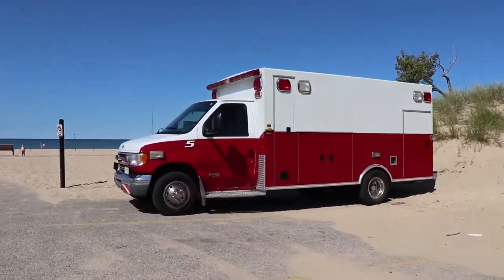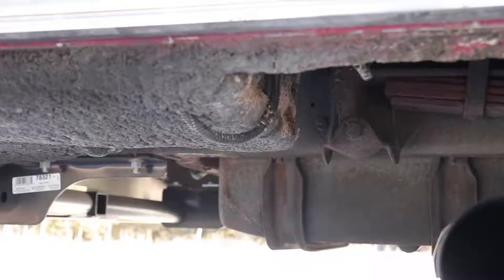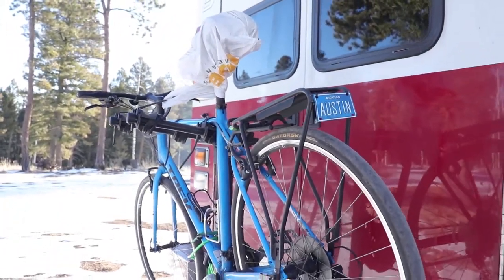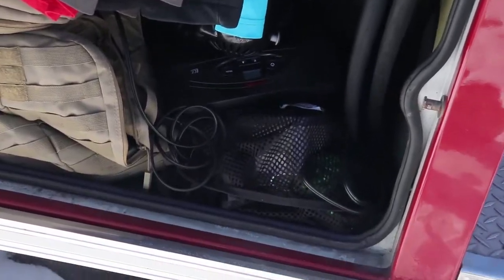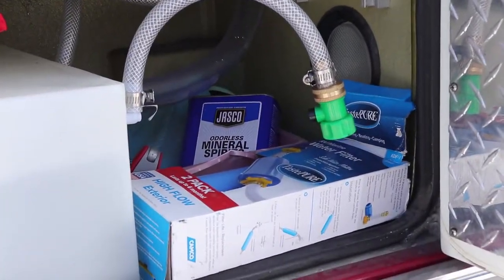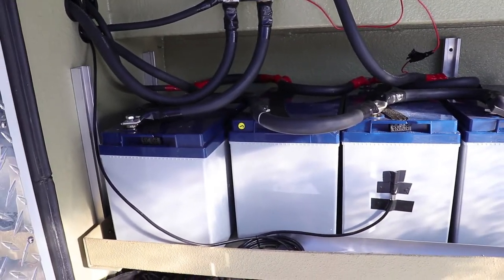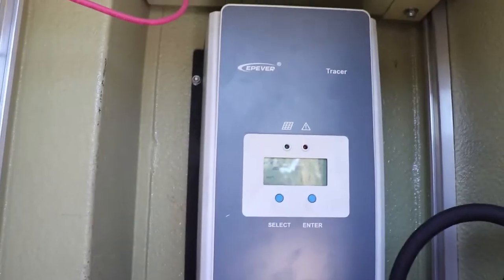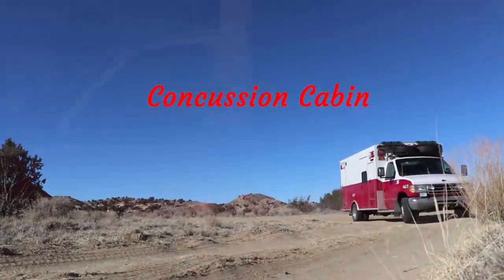Ambulance Camper: Exterior walk through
Full tour coming soon but wanted to show off the video I took on my first full day of being in Colorado. Hard to have a video of the ambo and not share it.